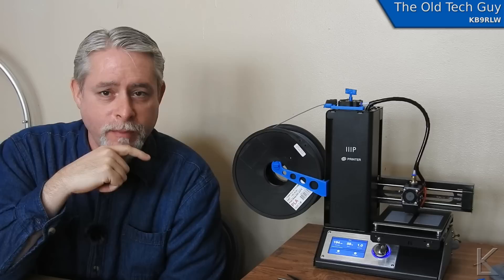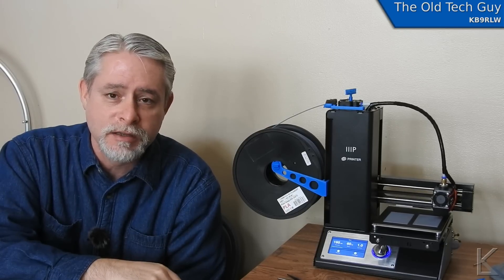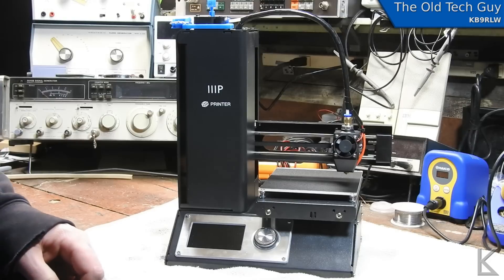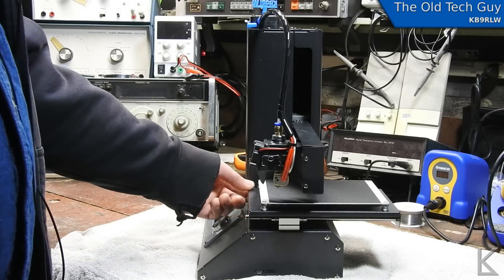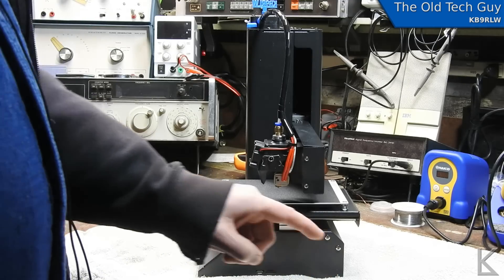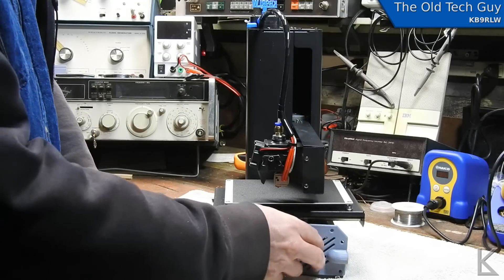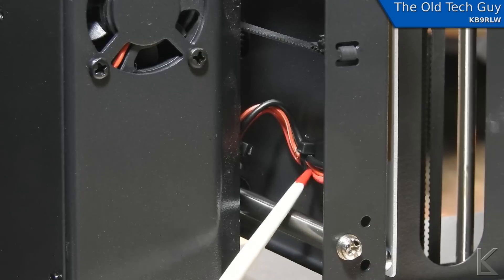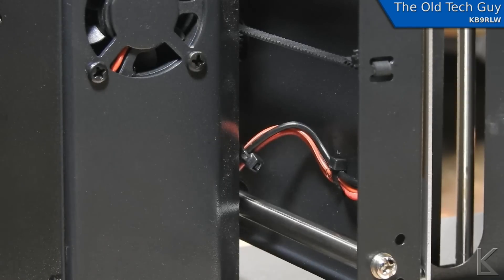3D printing - Correcting a design flaw in the Monoprice select mini, bed wire re-routing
Any cheap 3D printer is going to have a flaw somewhere.  Here, we correct the one glaring flaw in this otherwise great little printer.